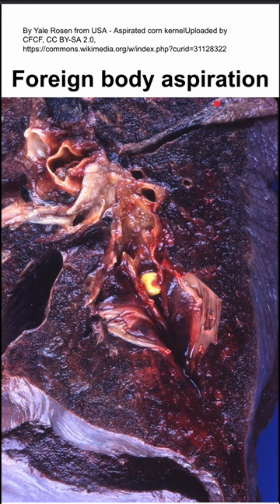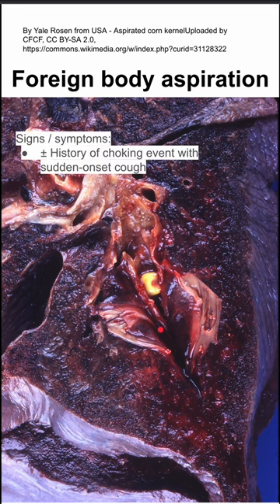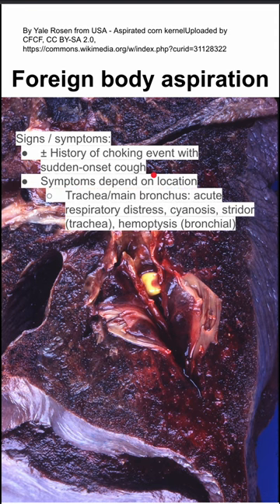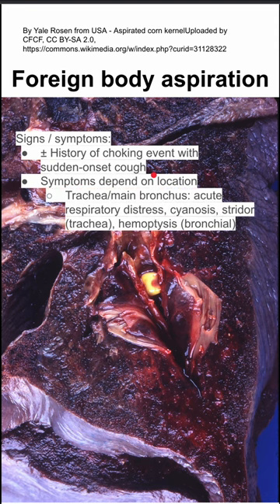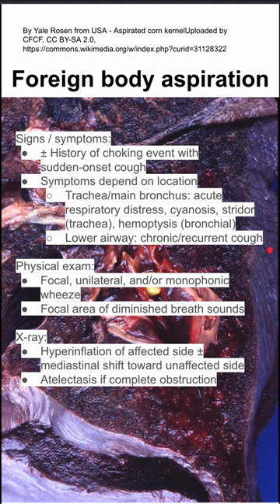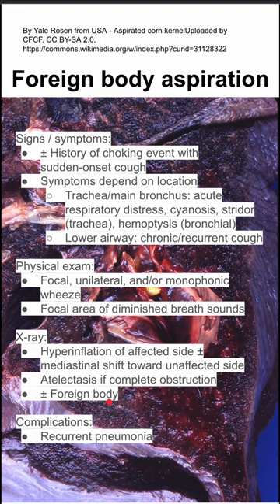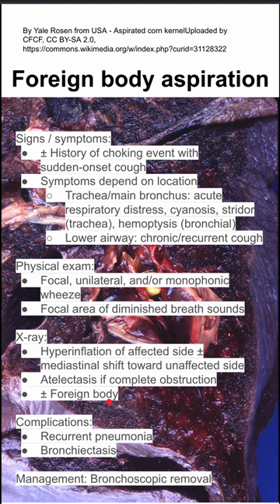Foreign body aspiration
Signs / symptoms:
± History of choking event with sudden-onset cough
Symptoms depend on location
Trachea/main bronchus: acute respiratory distress, cyanosis, stridor (trachea), hemoptysis (bronchial)
Lower airway: chronic/recurrent cough

Physical exam:
Focal, unilateral, and/or monophonic wheeze
Focal area of diminished breath sounds

X-ray:
Hyperinflation of affected side ± mediastinal shift toward unaffected side
Atelectasis if complete obstruction
± Foreign body

Complications:
Recurrent pneumonia
Bronchiectasis

Management: Bronchoscopic removal